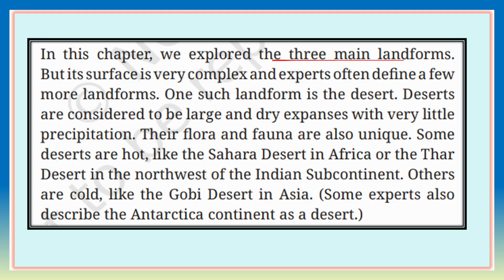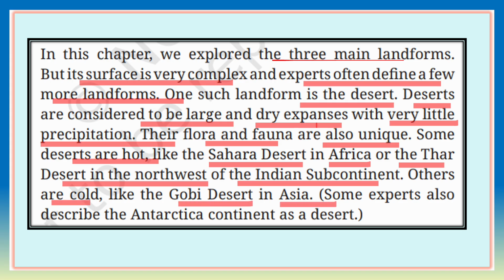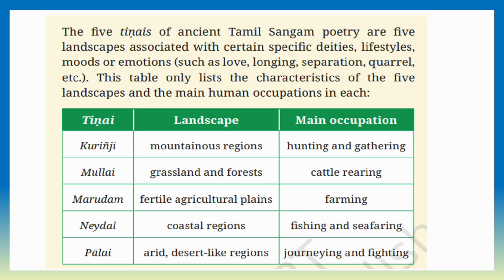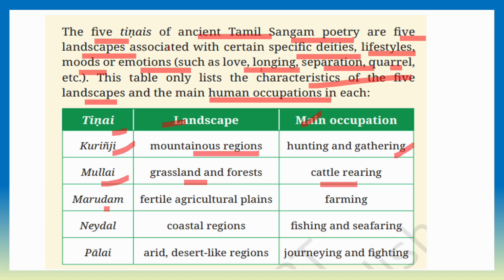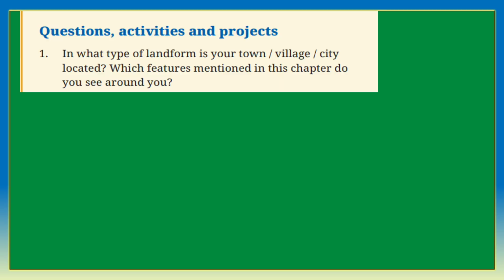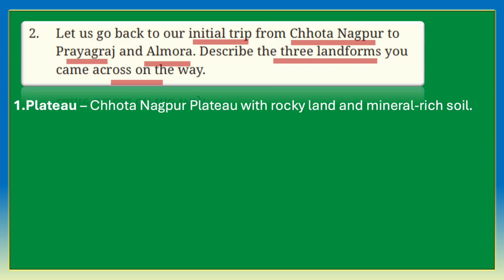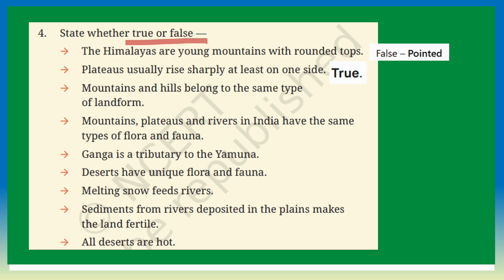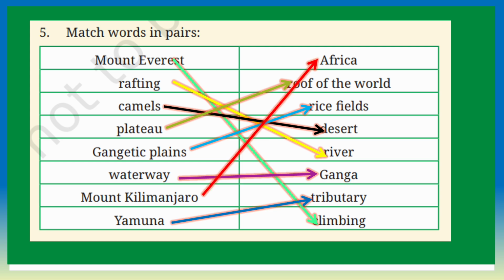Class 6 Social Science |Landforms and Life | Chapter 3| Part -3| Theme A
Class 6 Social Science |Landforms and Life | Chapter 3| Part -3| Theme A | Summary and TextBook Questions and Answers